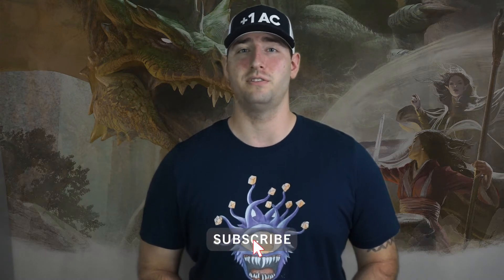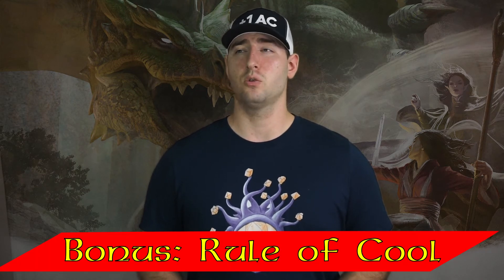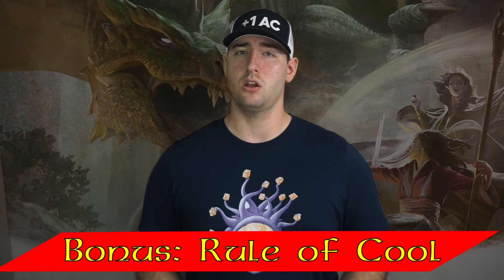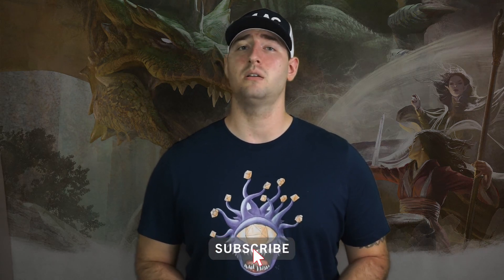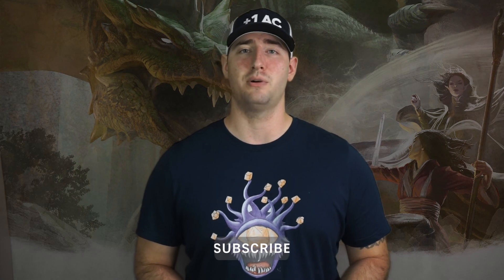5 Tips for Better Combat in D&D 5e DM Tips & Tricks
In this D&D video for fellow Dungeon Masters I talk about 5 major ways to improve combat encounters for your next Dungeons and Dragons campaign! Don't let your combat fall short and feel basic, spice it up with these methods to make your session feel memorable for all the players present!